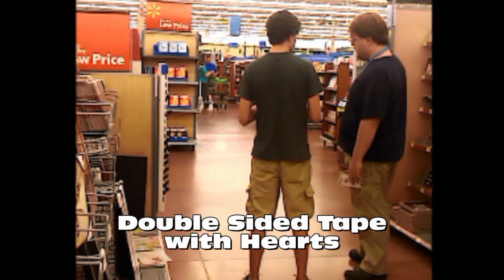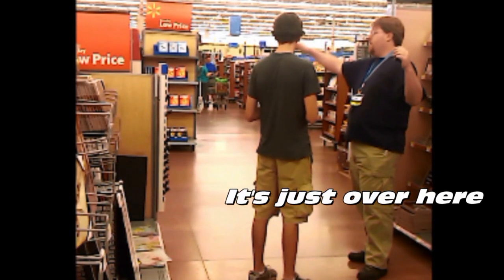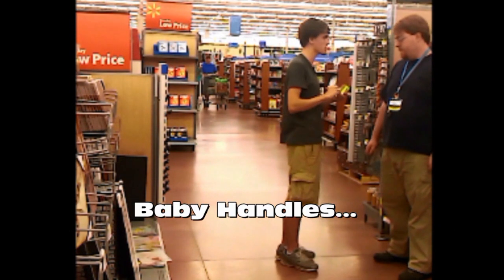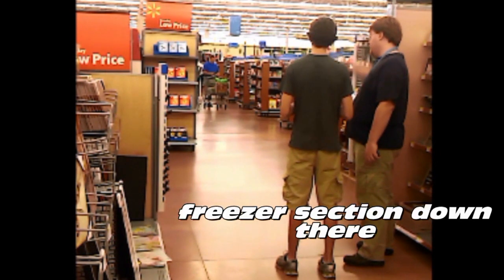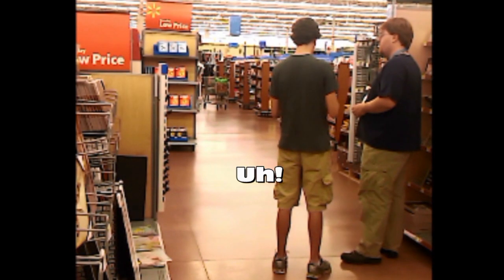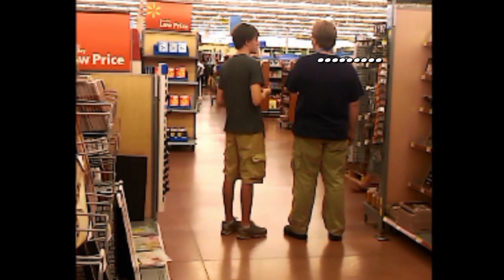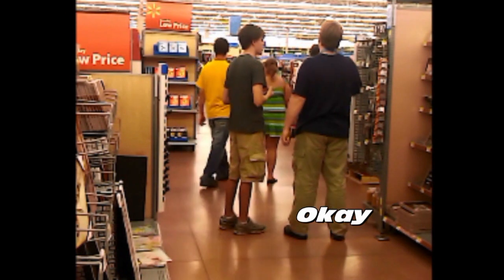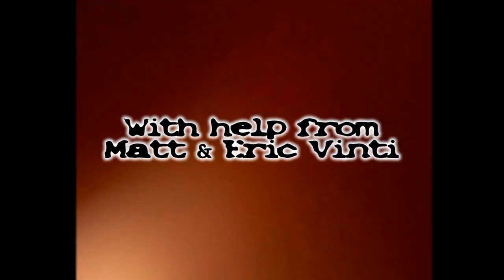Walmart Shopping Prank (Re-Done) Episode 1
This was 100% inspired by Greg Benson over at MedioceFilms so everybody please check him out.  I've been watching this guy for years and he's got some great douchebaggery.

My friend Matt and his brother wrote items for me to get down on a pad of paper.  Each time I would flip the next one over, I wouldn't know what it was until I read it right then and there.  It was interesting to try to come up with explanations quickly, but this guy was understanding.  For the record, yes, I did keep a straight face the whole time.

So I was out and about with my friend and his brother the night before we went white water rafting and decided that it would be a perfect time to try out the shopping skit that Greg did a while back.  I've always wanted to do this, but never really had the nice setup.  I was mic-ed with a mic on my headphones, and Matt had his camera on his phone hidden, so it worked out to be Mediocre.  We will probably do a better job with this over the summer which would involve both of us.